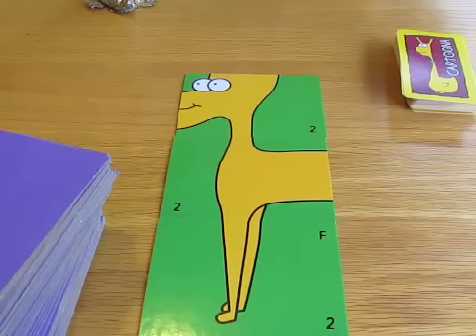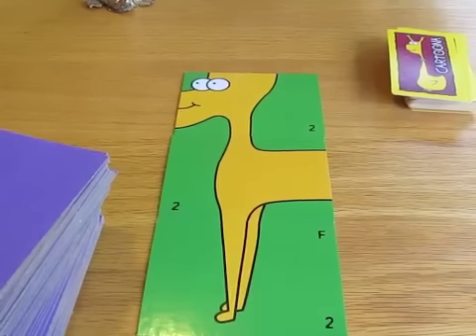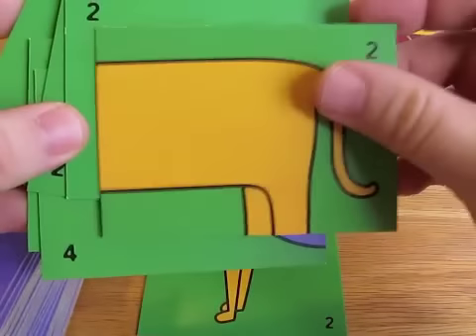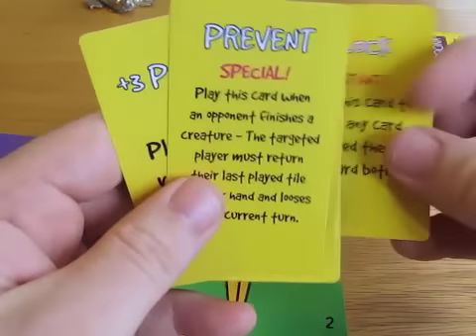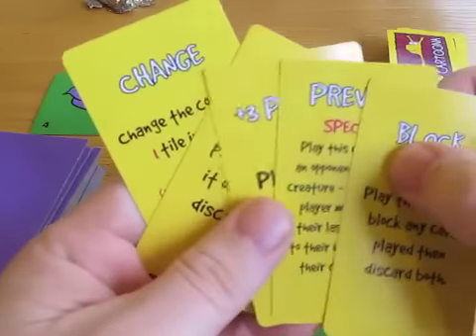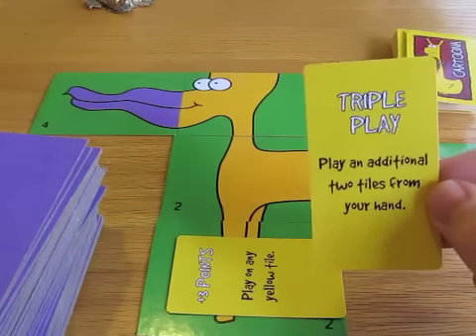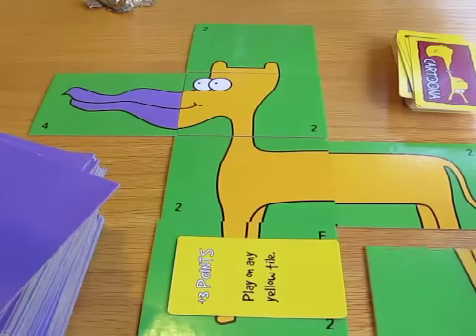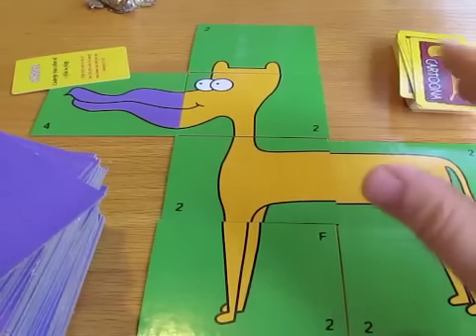Cartoona: Single-Color Creature Tips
Learn to score big points in Cartoona.